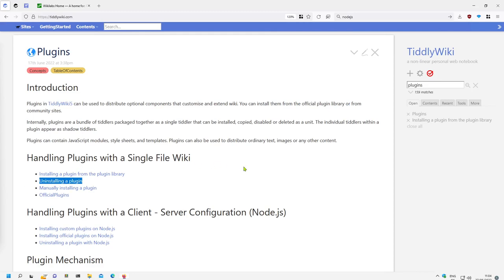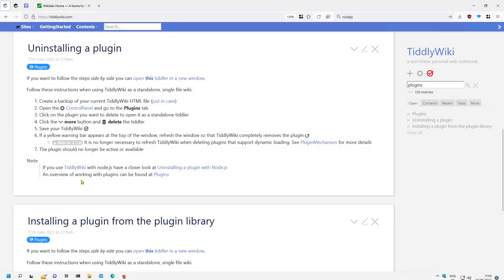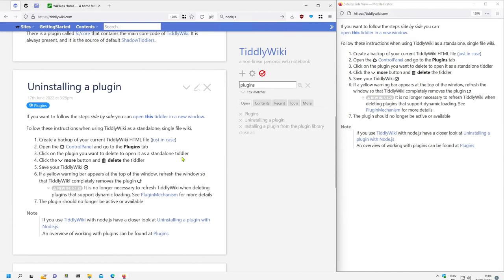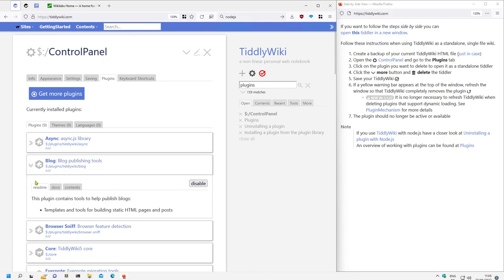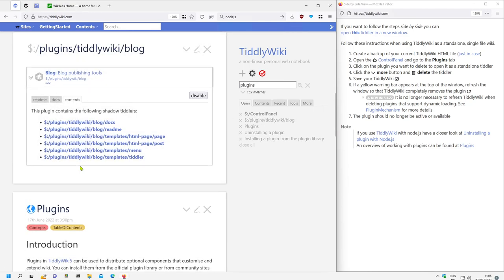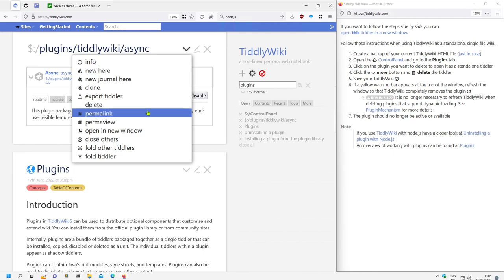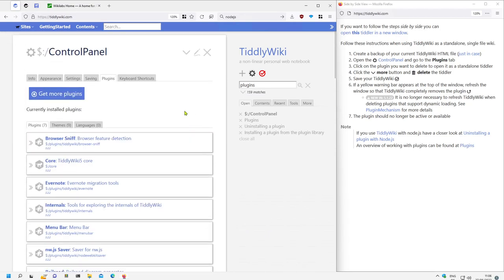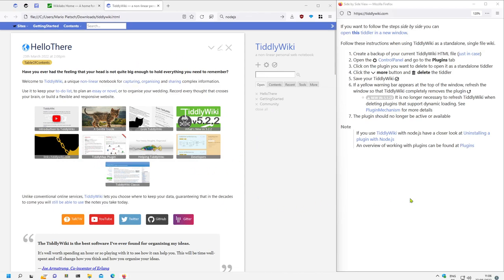02 Disable / Delete Plugins from TiddlyWiki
A short howto about disabling and deleting plugins from TiddlyWiki wiks